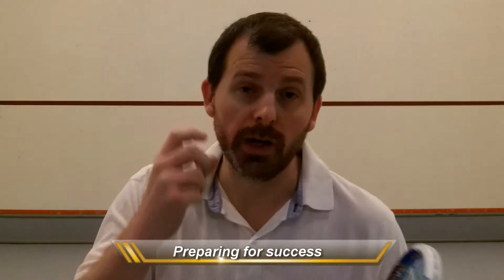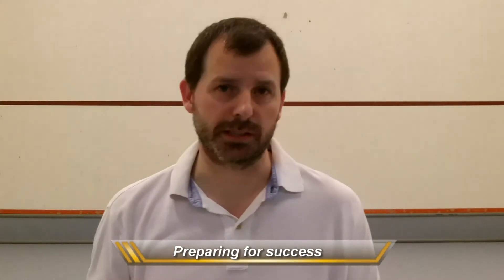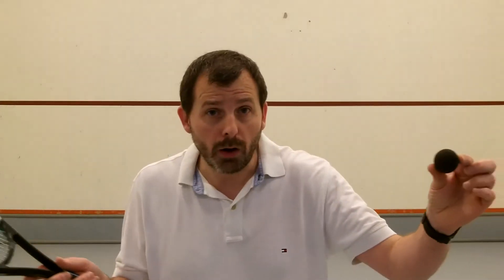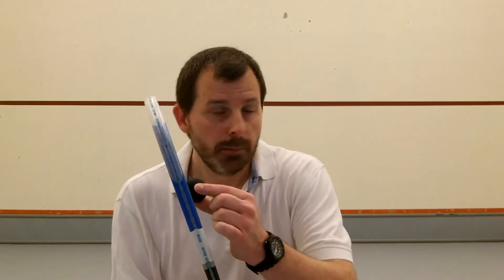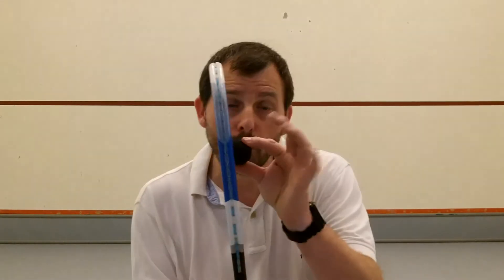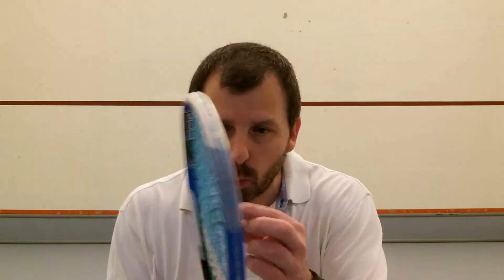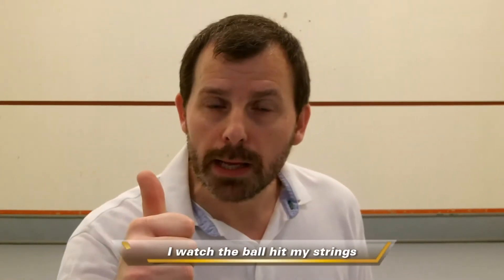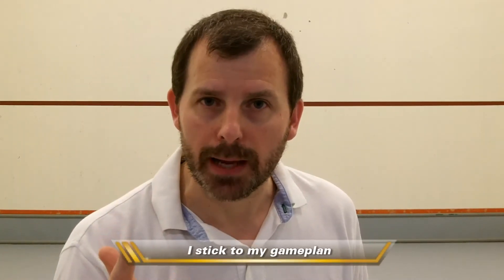Squash Tips: Prepare for Success - Guidelines for making your squash training more effective.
In this video I explain 3 things that can maximize your time on the squash court:
1. A squash mantra
2. Before you even get on court
3. Some paperwork..

These are really just introductions to each topic, which I will explore in future videos.

CREDITS:
The music used in the outro is by Bazz Facey and is used with the kind permission of Marc Woolhead.